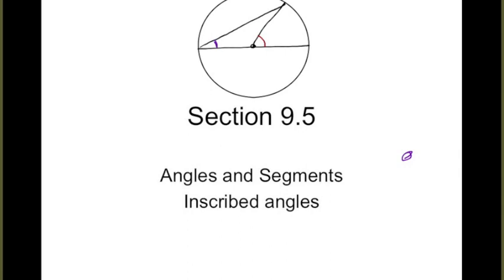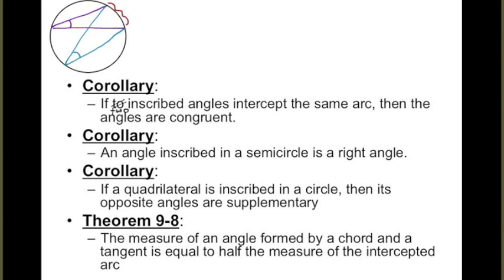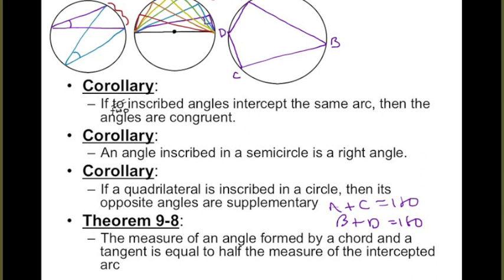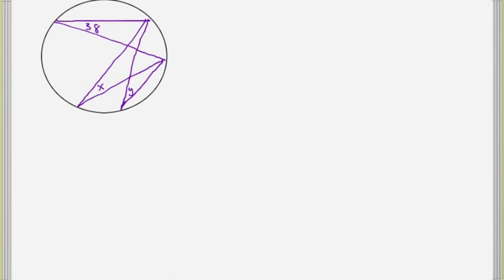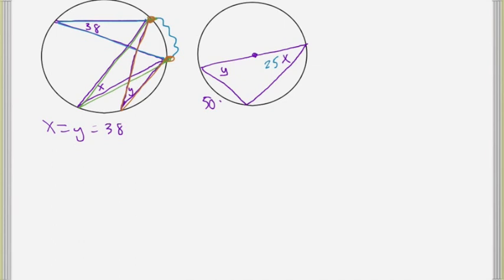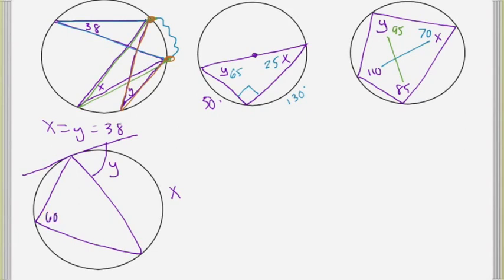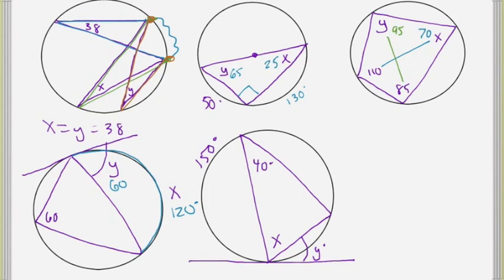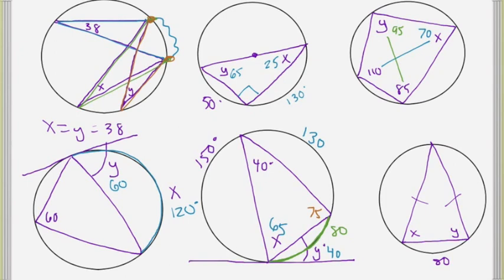geom 9 5